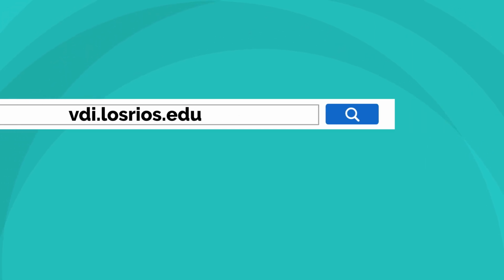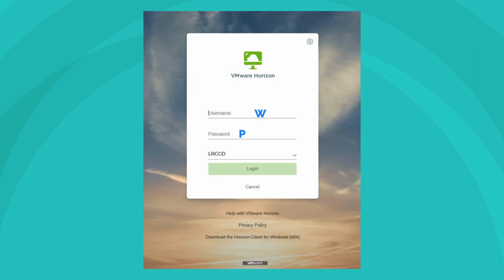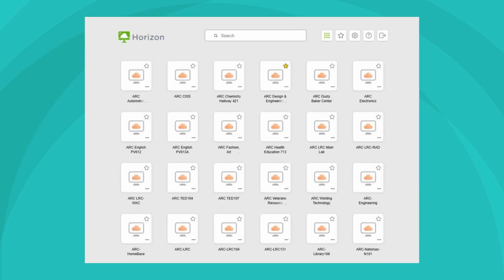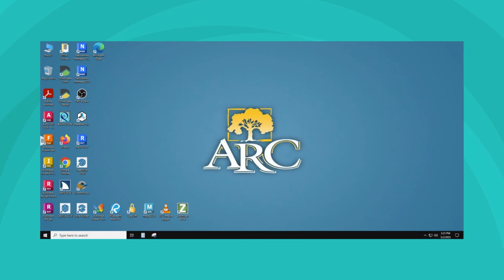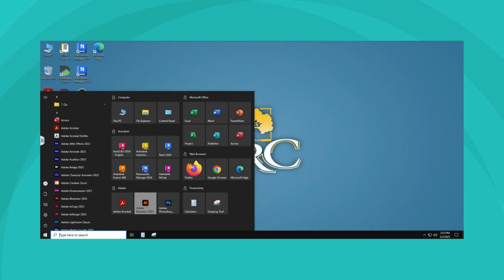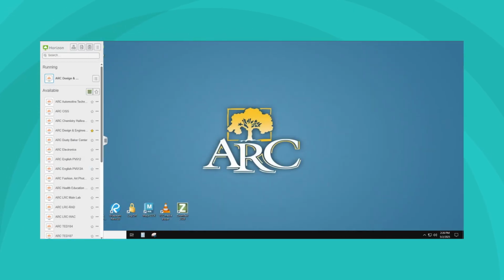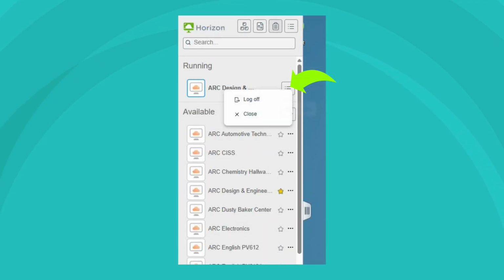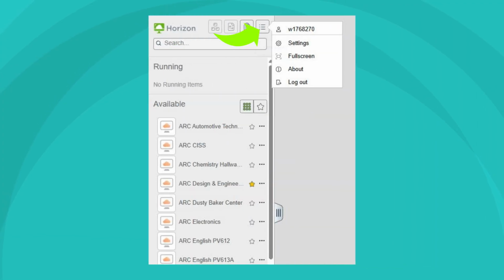How to Access VMware Using Your Internet Browser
Step by step guide on how to access VMware using your web browser, instead of installing the application onto your personal computer.